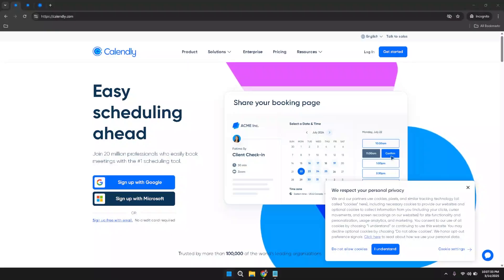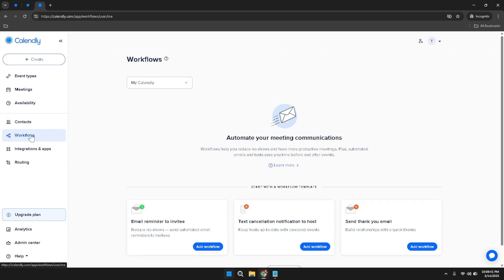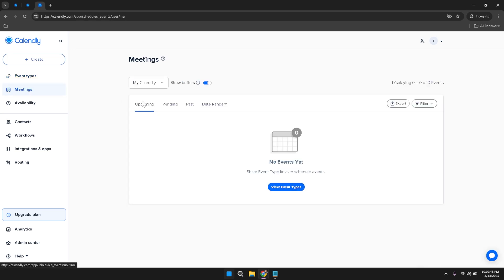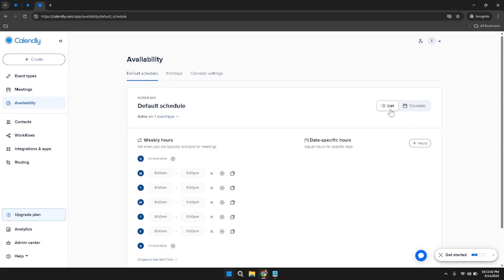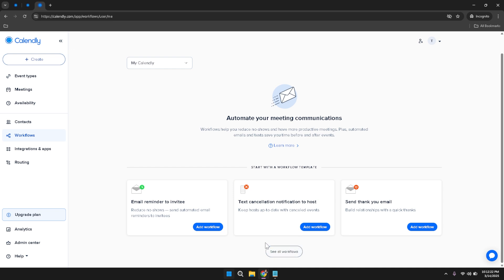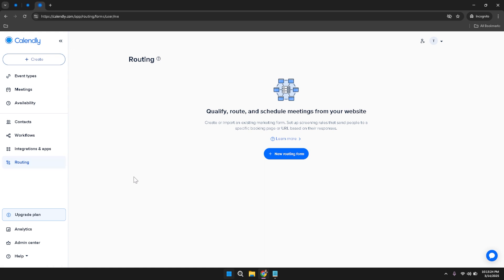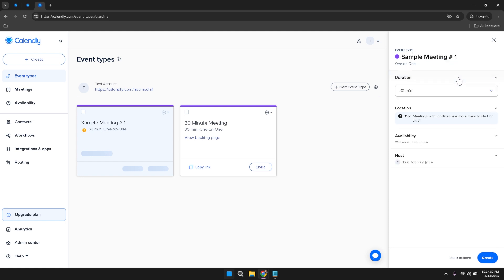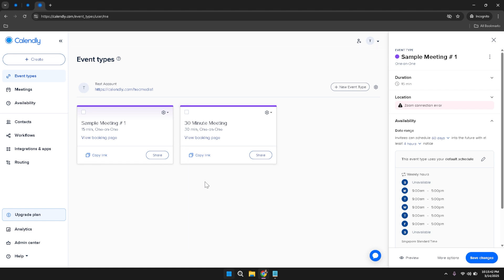Calendly Tutorial for Beginners [Full 2025 Guide]